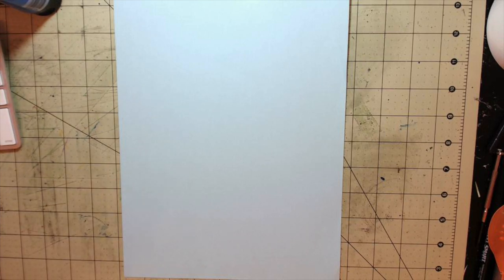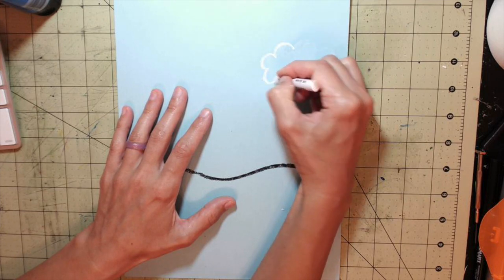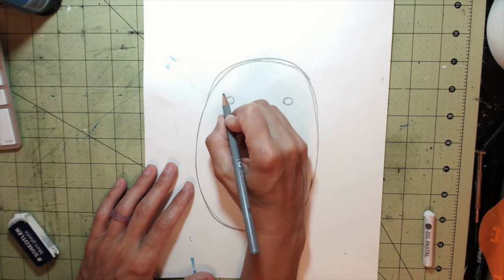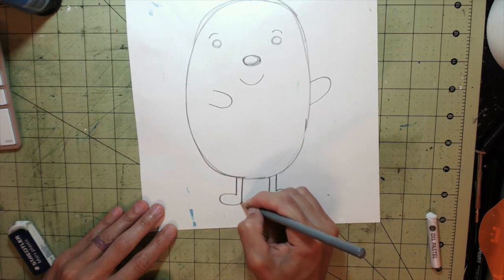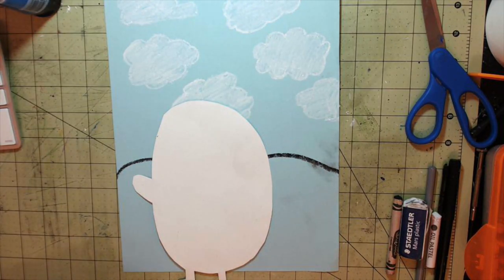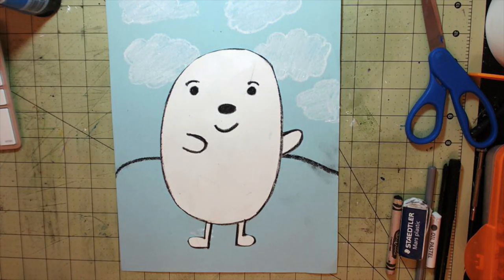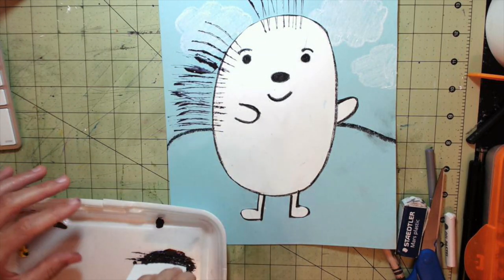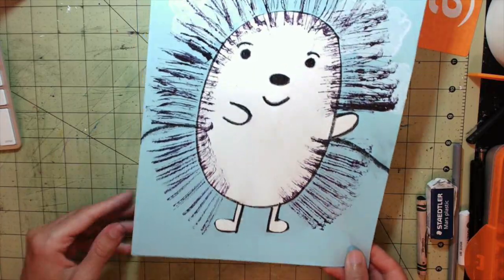Percy the Porcupine Part I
This video is about Percy the Porcupine Part I